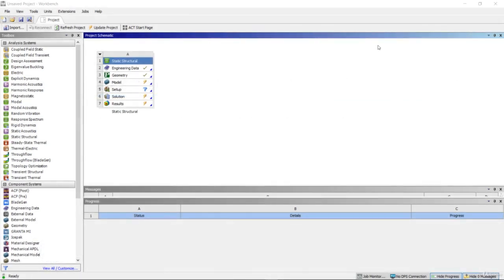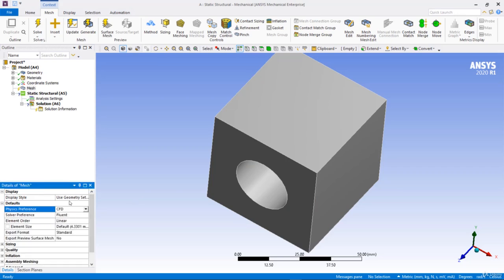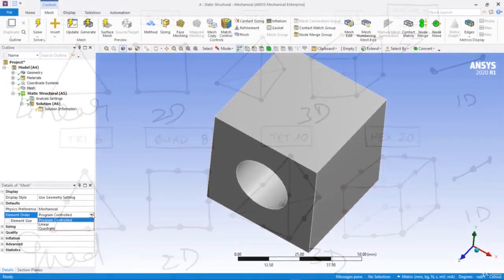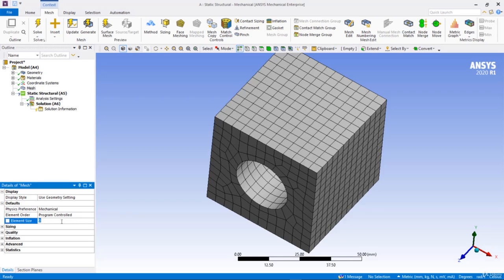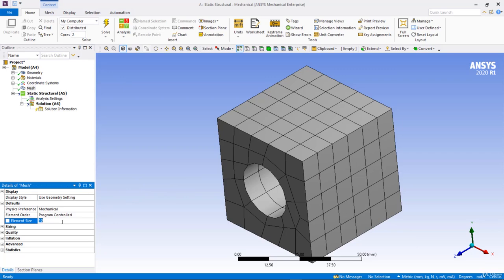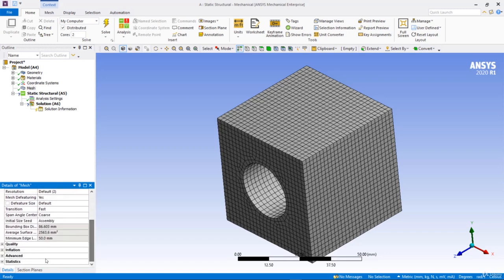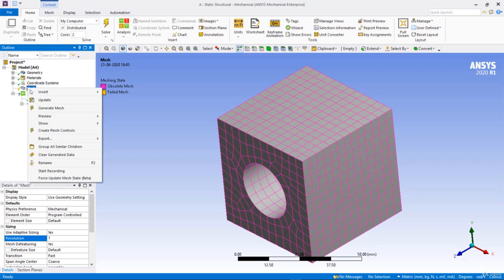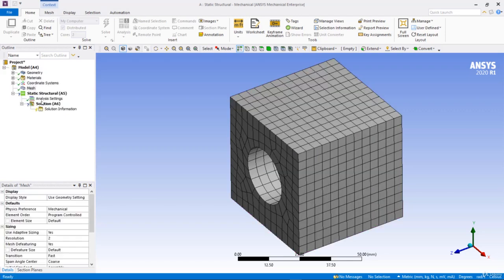(Ansys) Course 1: 18.001 Introduction to Global meshing options